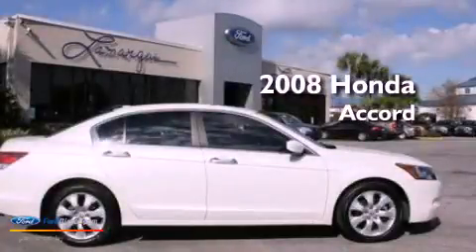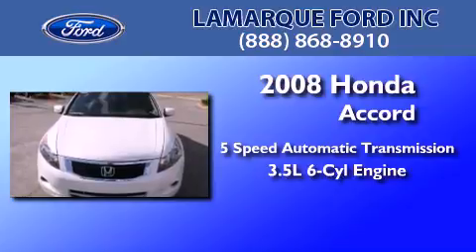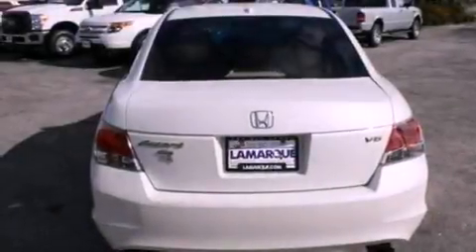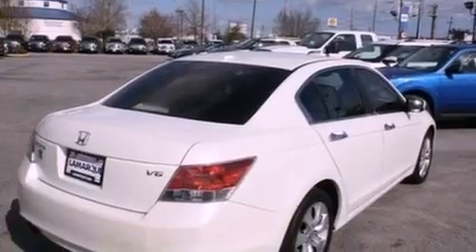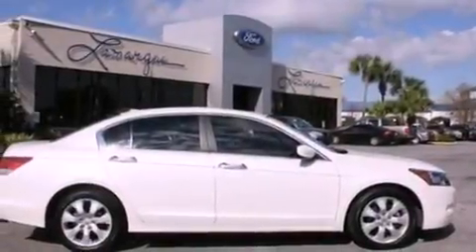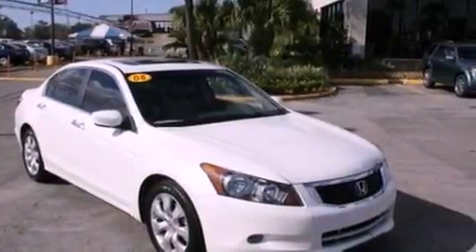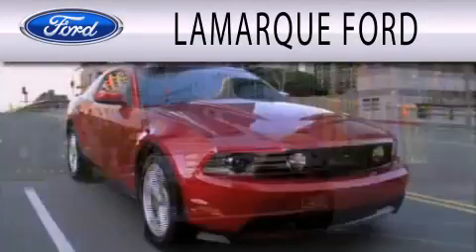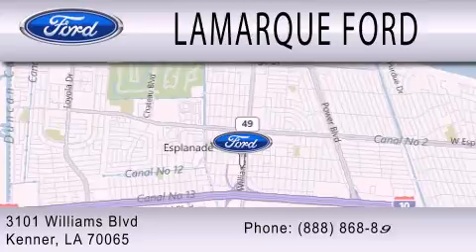2008 HONDA ACCORD Kenner LA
Year : 2008
 Make : HONDA
 Model : ACCORD
 Engine : 3.5L V6 24V MPFI SOHC
 Trans . : 5-SPEED AUTOMATIC
 Exterior : WHITE
 Miles : 65,292
 Interior : TAN
 Stock : CEF12270B